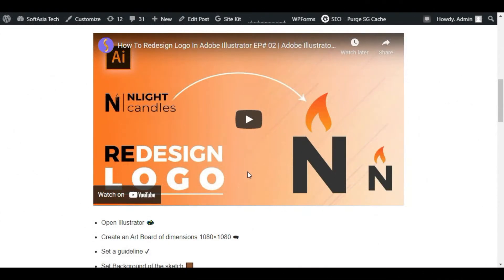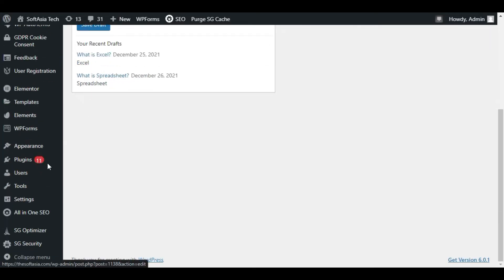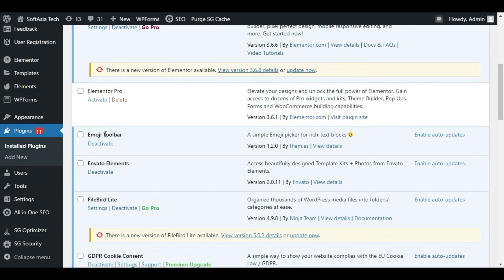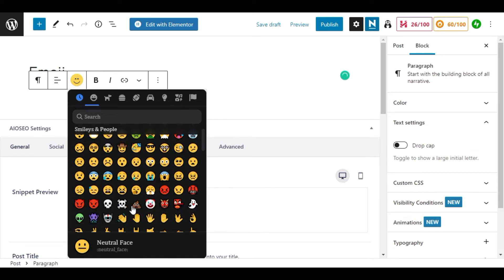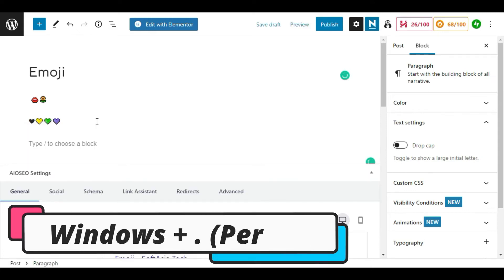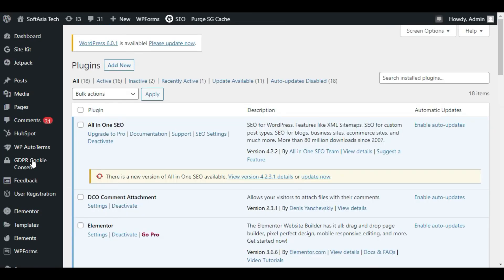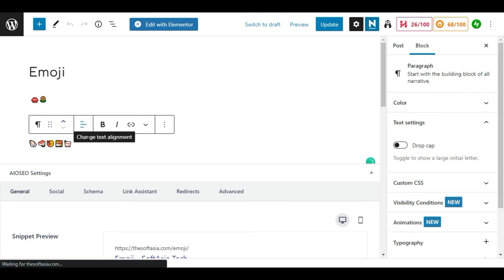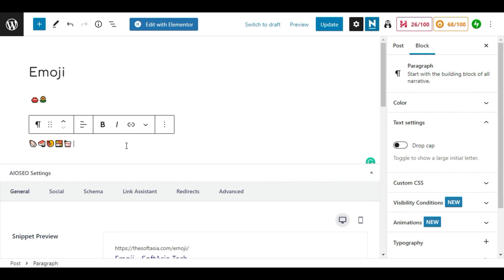How to Easily Add Emojis in Your WordPress Blog 2022 | WordPress Tutorial 2022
Hi,
Using emojis in WordPress is super easy because WordPress has built-in emoji support. You can use emojis in WordPress anywhere without installing any separate plugins.
In this video, we’ll show you how to easily use emojis in WordPress on different devices.

➤ Timestamps in this Video:

00:00 Intro
00:14 Info
00:55 Install Plugin
02:54 Disable Emojis
03:51 Endings